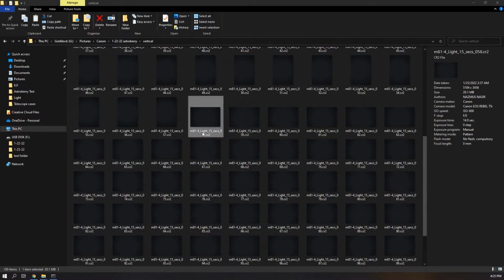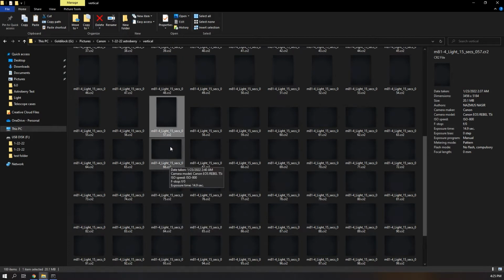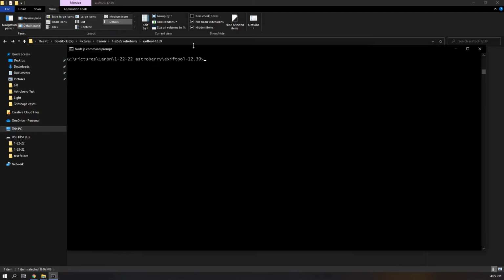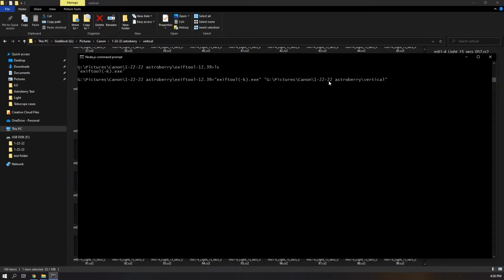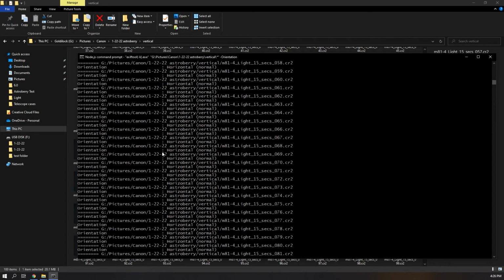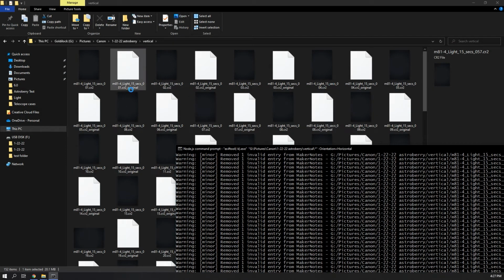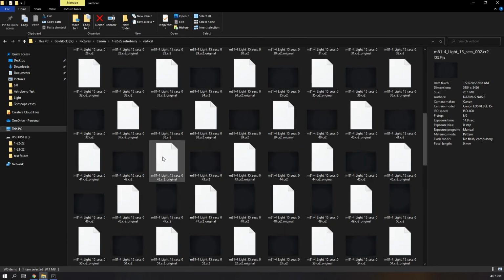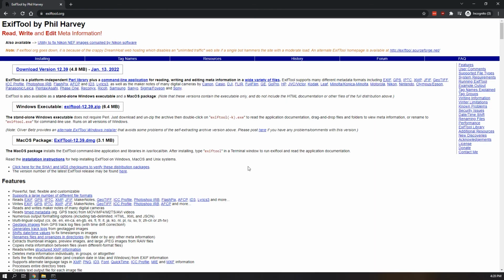Using Exiftool to bulk rotate astro images (cr2, jpg, etc.)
I got a new Canon T5i and I forgot to switch the setting to never auto-rotate my images. Woops!

It's happen to me in the past and I used Exiftool to rotate all the images in bulk. This works with pretty much any picture format. I was working with Canon RAW files (CR2) and there's not really as easy to do this without using exif tool so I thought I'd make a quick video on how to get that done.

Chapters:
0:00 Intro
0:35 Download & Install Exiftool
1:00 Initial use of Exiftool to read the image files
1:55 Change orientation for all images in a folder
2:35 Conclusion

Some tips from u/StarGeekSpaceNerd on Reddit:

-- If you want to just overwrite the original instead of creating a copy, add the the following flag: -overwrite_original

-- To check if file is already horizontal to prevent unnecessary orientation switching:

exiftool -if "$Orientation!~/Horizontal/" -Orientation=Horizontal /path/to/files/

-- If used on Mac/Linux/Windows Powershell, change the double quotes to single quotes.

Have questions? Ask below!